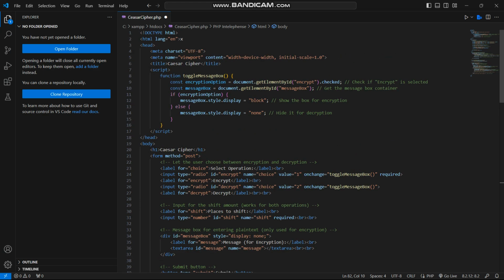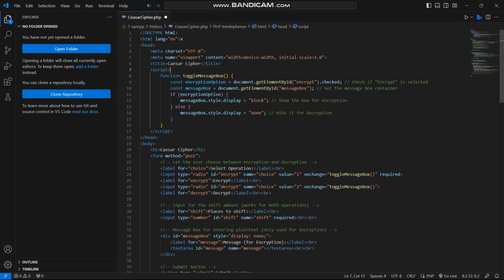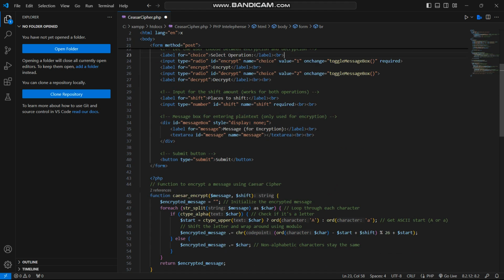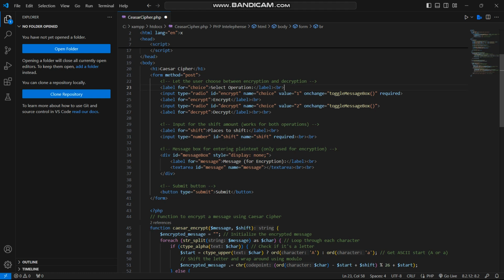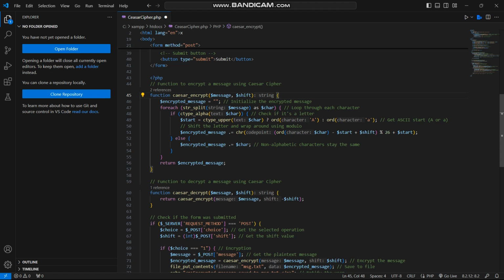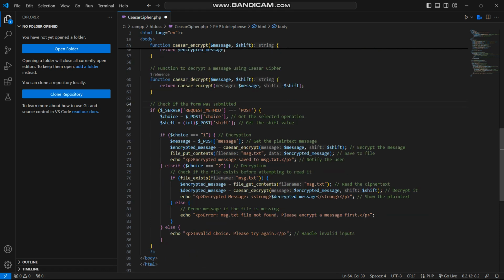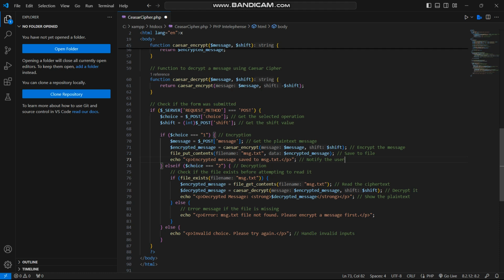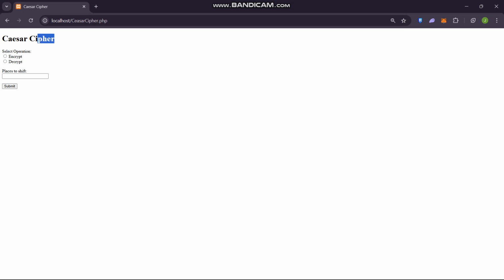Activity 1 - Caesar Cipher